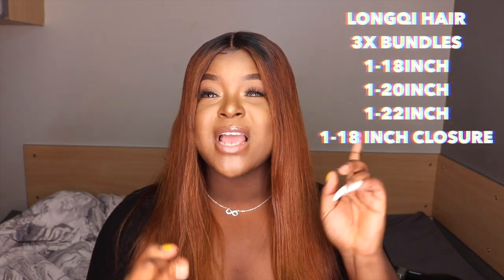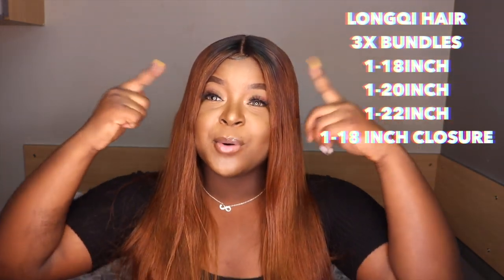BEST VIRGIN BUNDLES?! ft Longqi Hair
LONGQI Brazilian Straight 18, 20, 22 with a 18 closure